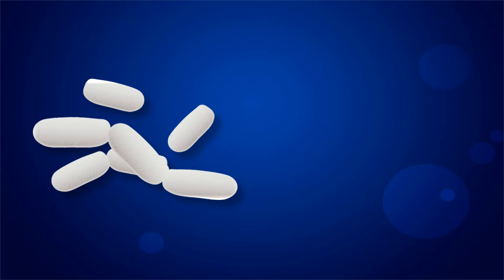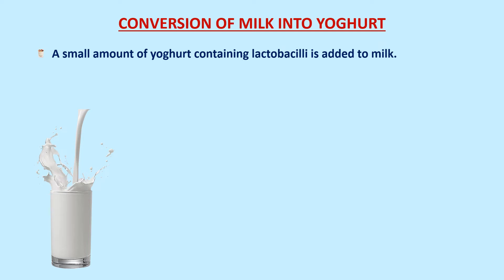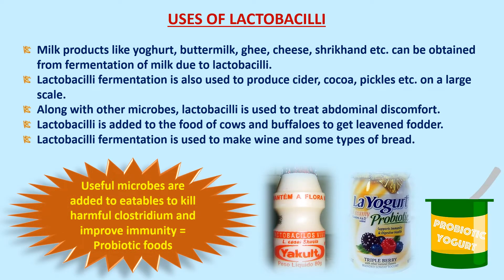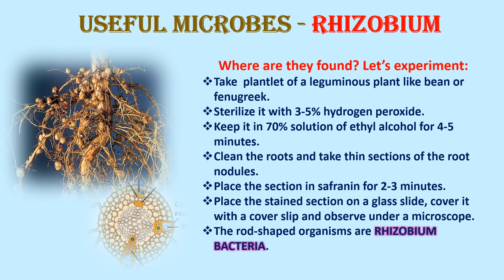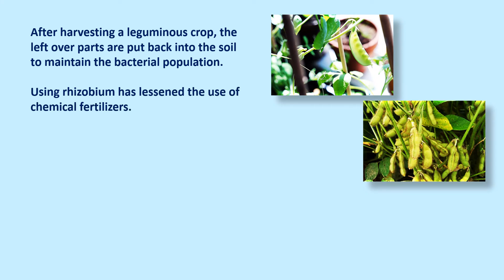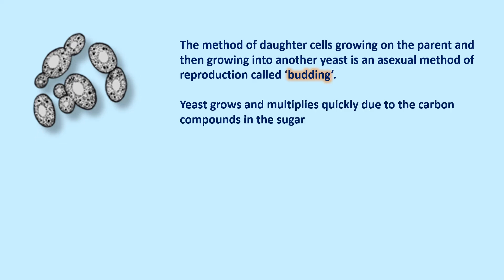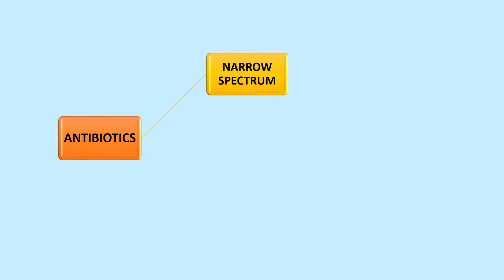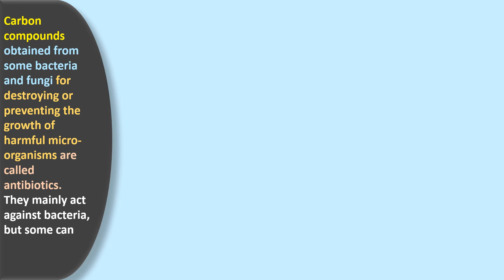USEFUL & HARMFUL MICROBES II USEFUL MICROBES II STANDARD 9 II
Explanation about useful microbes like lactobacilli, rhizobium and yeast.
Broad spectrum and narrow spectrum antibiotics with examples included.